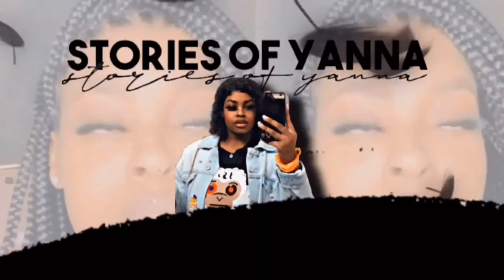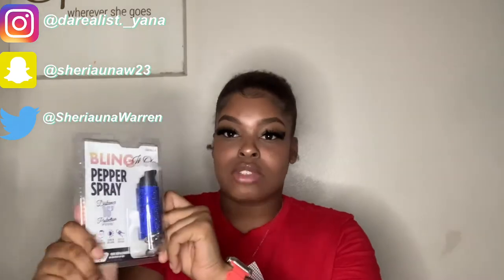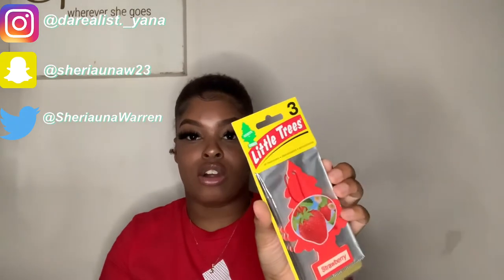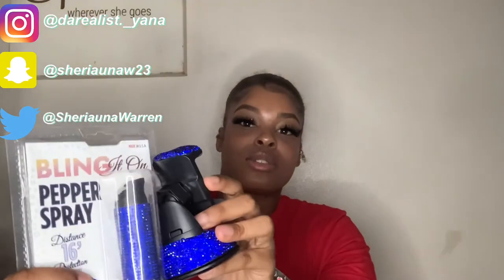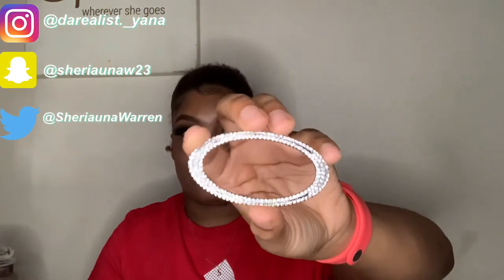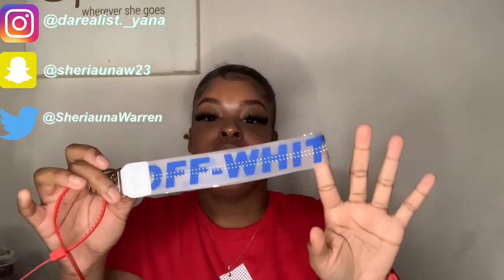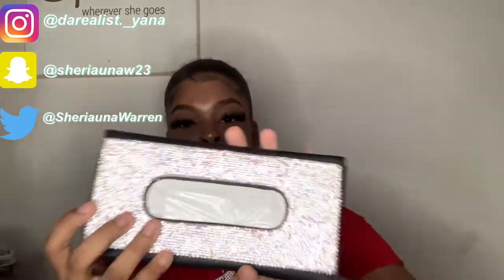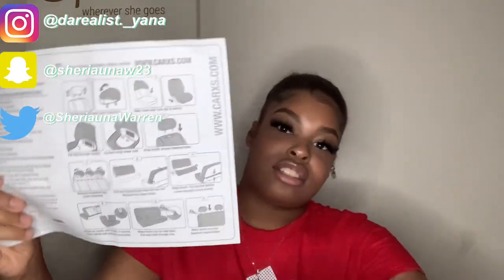Unbox My Car Supplies With Me💕🚗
Hi guys! I’m a young teenager who loves to vlog and share with the world! Thank you guys for tuning in with me! I hope you guys enjoy 🥰!

(How do my shoutouts work?)
2. Send me your name!
3. Send your *(@‘s)* on social media’s!
4. Send your age!
5. Send a picture(s)!
6. Send where you are from!

*(Send everything on Instagram!)*

*Amazon items*
(Gear shift cover) - SPANICE Bling Bling Auto Shift Gear Cover, Leather Auto Gear Shift Knob Cover with Crystal Glitter Bling Rhinestones for Girls,Lady Universal Fit (Blue)

(Seat Covers) BDK PolyPro Car Seat Covers, Full...

(Pepper Spray) Guard Dog Bling-it-On Pepper...

(Cup holder covers) SUNACCL Universal Vehicle Bling...

(USB Charger) Dual USB Car Charger Bling Bling...